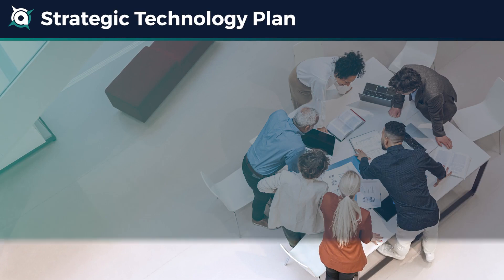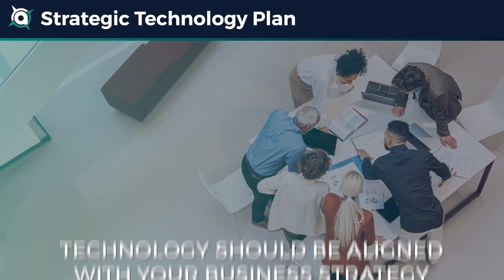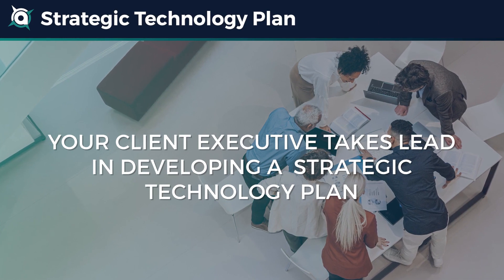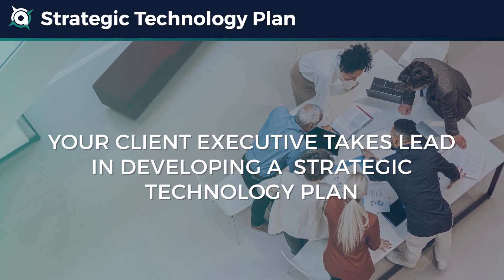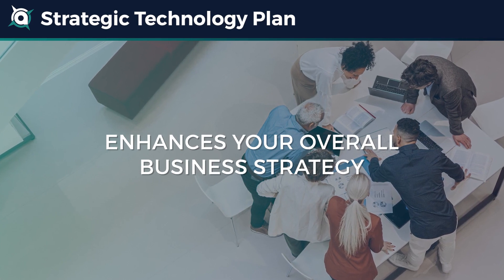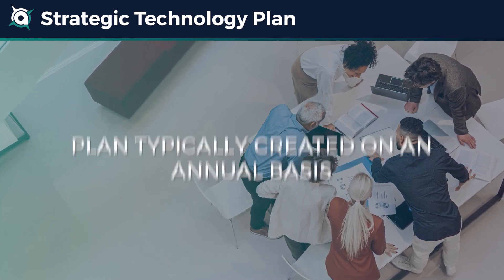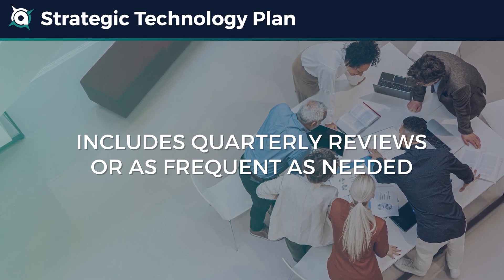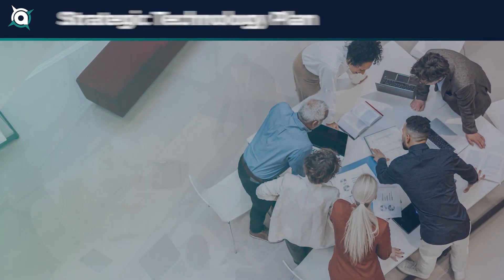Inside Look at ACS Client Executives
Learn about your client executives and their goals